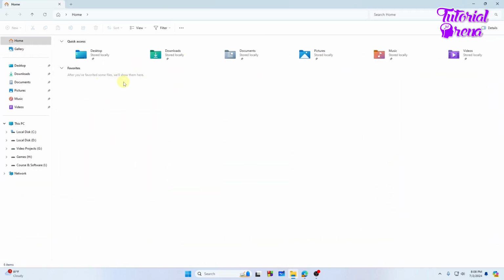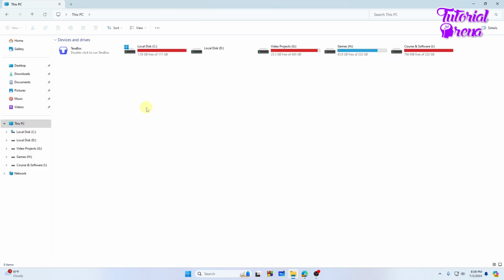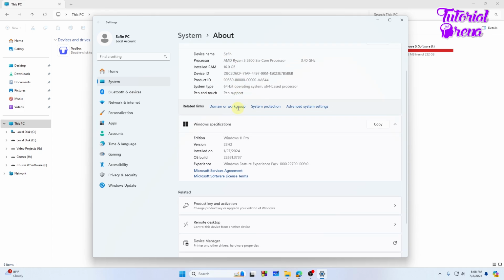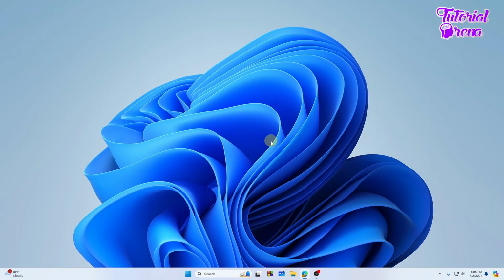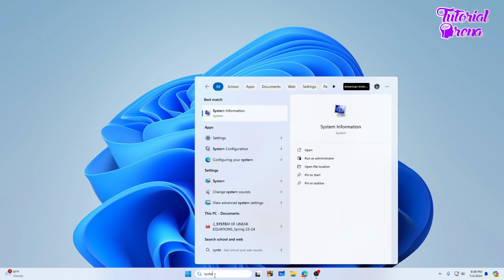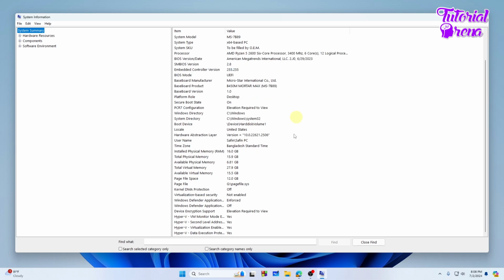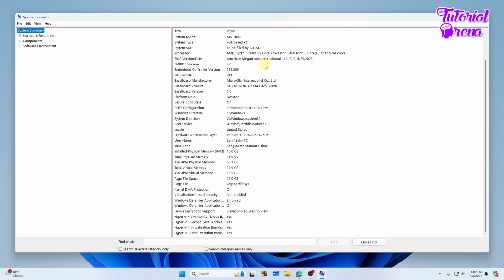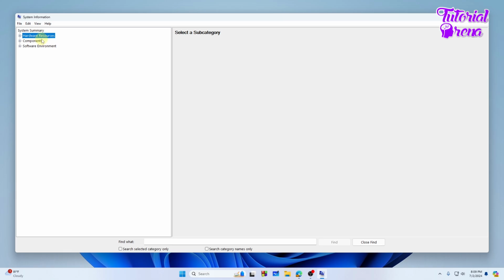How to Find Computer Specs in Windows 11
Hey Everyone, Welcome to Tutorial Arena! In this video, I'm going to Show you how to find computer specs in windows 11.